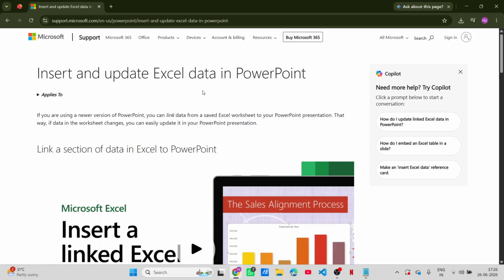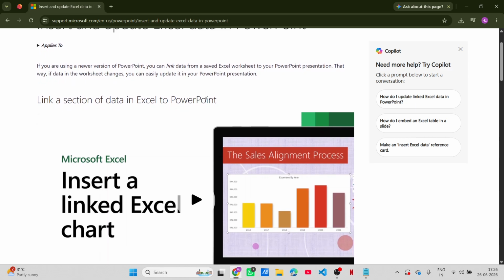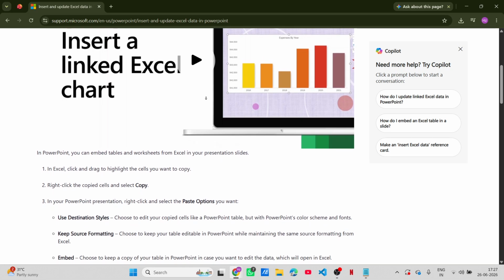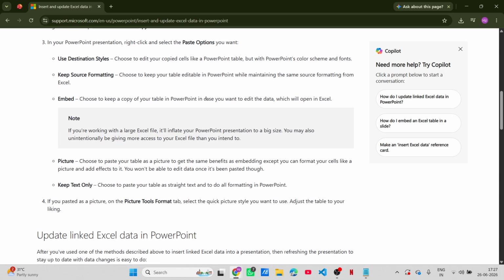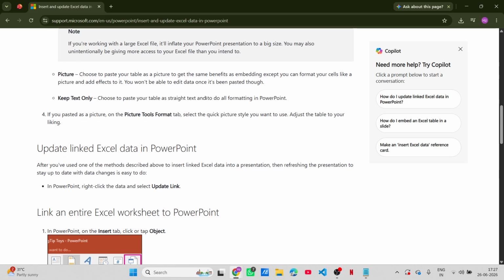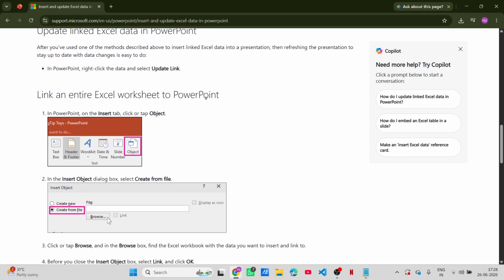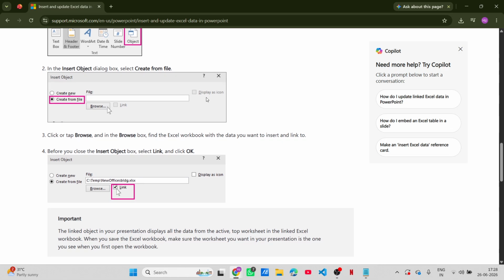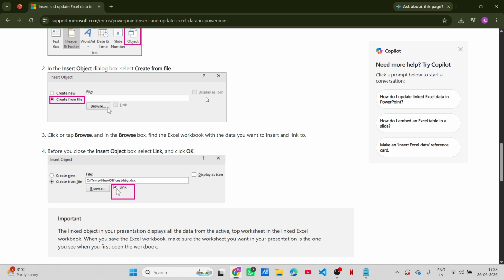How to Insert Excel into PowerPoint (Step By Step) (2026 Guide)